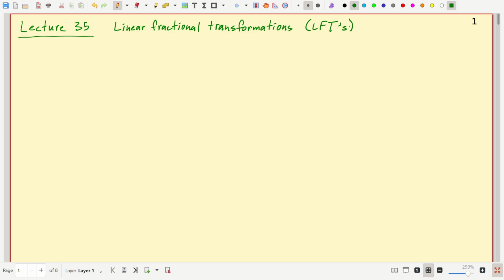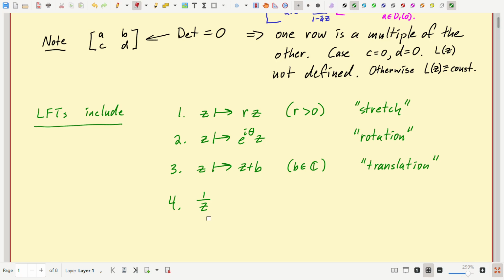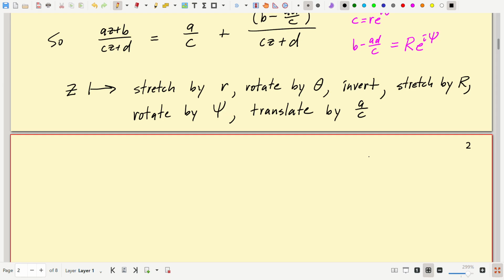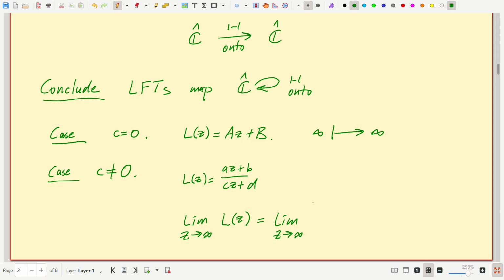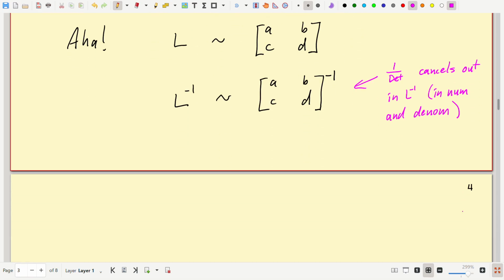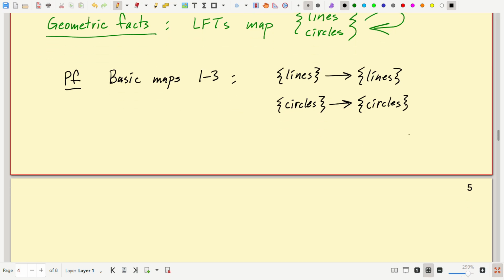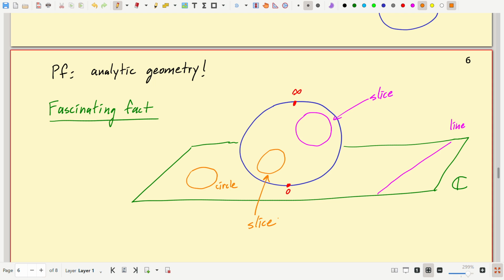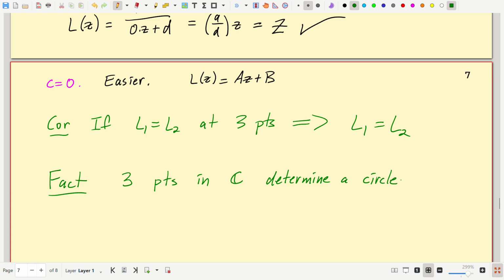Lec 35 Linear Fractional Transformations (Purdue University)